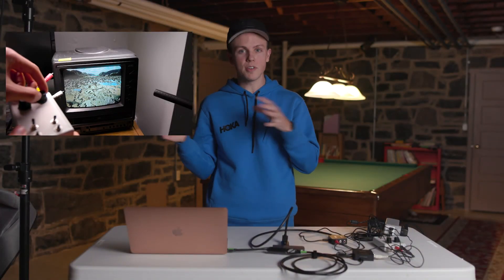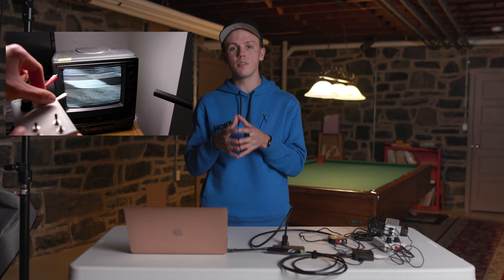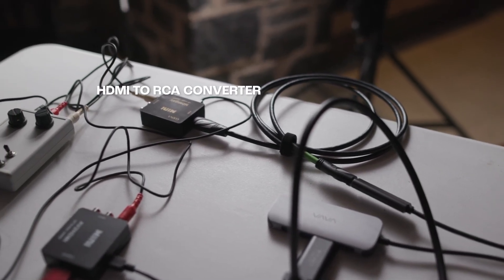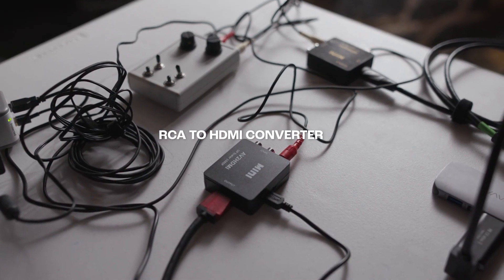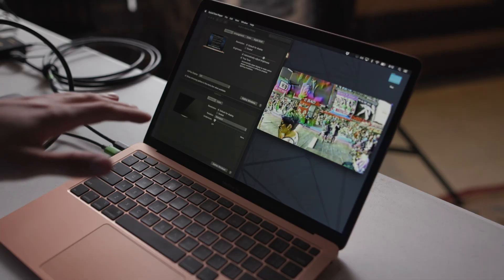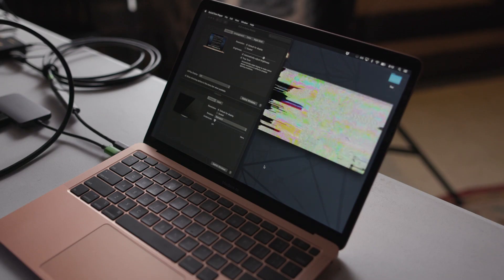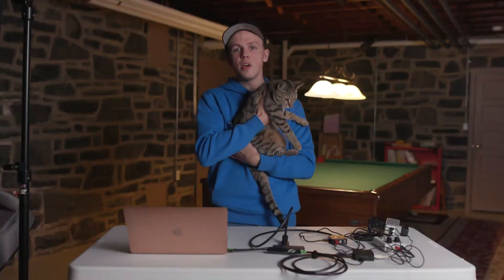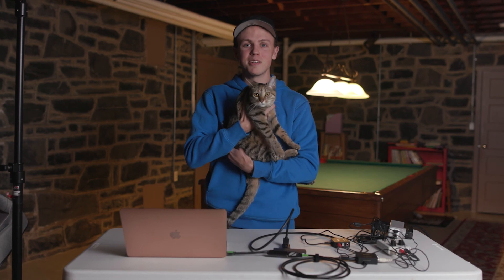Circuit Bending - Analog Glitches WITHOUT a CRT TV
All the parts:
HDMI in to RCA out converter
Video Synth by Statikstramentz
RCA in to HDMI out converter
Capture card (HDMI in, USB out)

USB-C/Thunderbolt Adapters (if you're using a newer Mac):
USB-C Hub

This is a quick little update to my previous video on creating analog glitch textures with circuit bending. Many people have asked whether you have to use a CRT TV and camera to record, or if there's a solution to record the glitches directly back to your computer. I've finally sat down and tested out a solution for this that works WITHOUT a tv.
I'm demoing it here with one laptop, but my suggestion is definitely to use two different machines to separate the source from the recording. I was having issues maintaining a consistent frame rate in my recordings when using just one laptop.
This is just one example of a signal path that works; I'm sure you could add/remove parts and come to an even better solution.